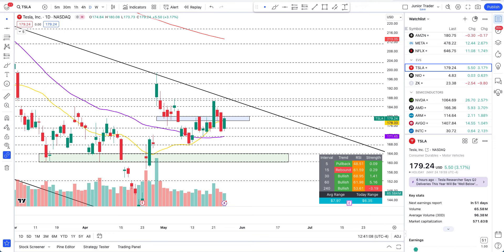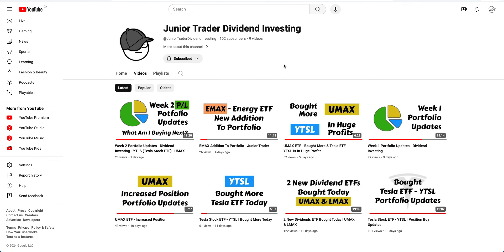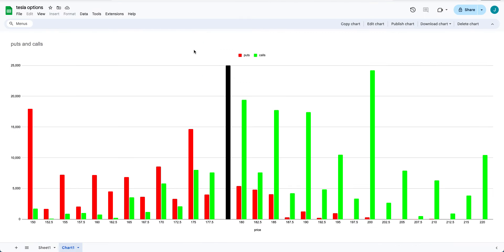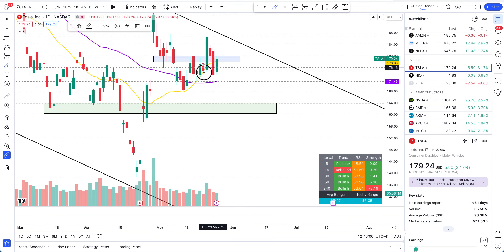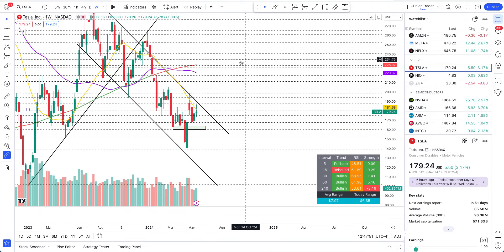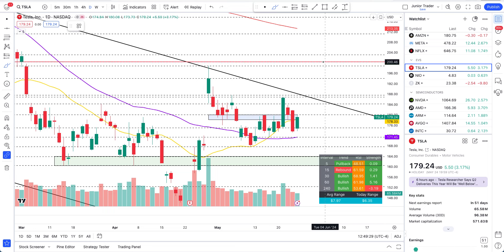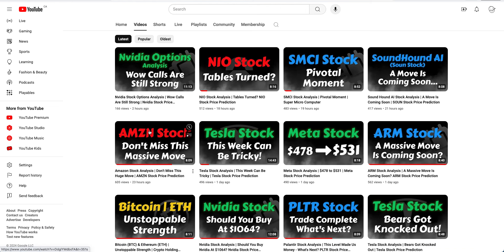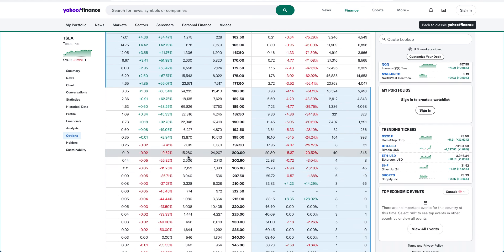Tesla Stock Analysis | Calls Are Loaded Up | Tesla Stock Price Prediction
Tesla stock turned itself around back to the upside. Tesla calls options are looking super strong for this week.
Want access to my trading bots & indicators that you see in the video?

Tesla's Shares rise After Reported Deal With Baidu to Allow Self-Driving Mode in China. Tesla stock had its earning and despite the miss Tesla stock has turned itself around to the upside and is changing structure again for massive moves. Last week Tesla stock is being manipulated by analysts to make them money on their puts options - we will show data. Tesla stock is gaining back again after Elon Musk gave the unveiling date of Tesla Robotaxi and called out Reuters about lying on low cost EV scrap news. Tesla stock gapped down as it missed its deliveries numbers. Can Tesla stock hold its recently formed uptrend or has it started to make its direction on the downtrend? Is Tesla stock a good AI play? Was this just a rebound in the downtrend? Tesla stock has turned the tables and has broken the structure that it had to the upside. For near term Tesla stock has formed downtrend. If Tesla stock needs to stay bullish, then it needs to hold these levels. Tesla stock is holding the support very strong and bulls are winning the money. This week will be huge for Tesla stock investors.